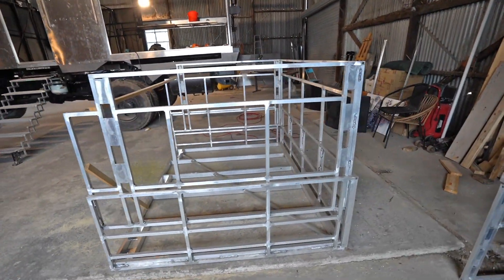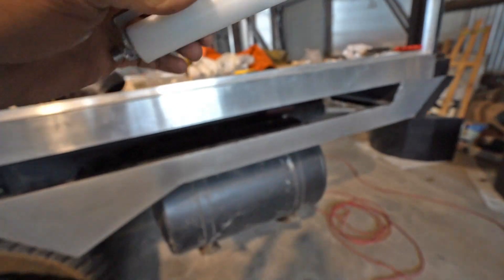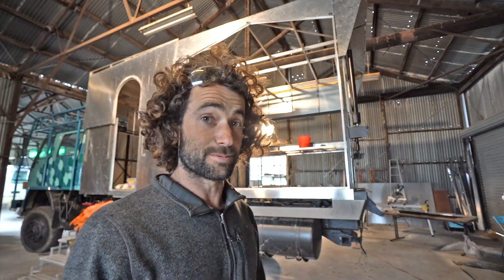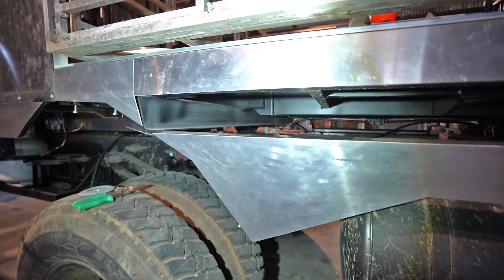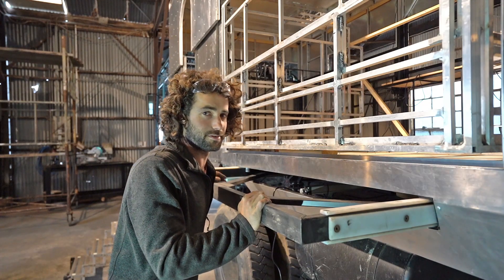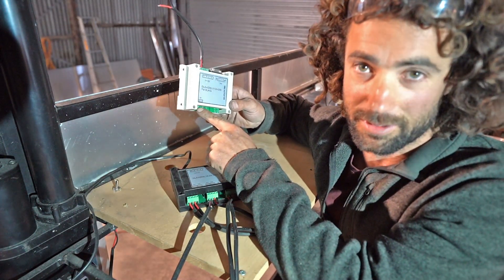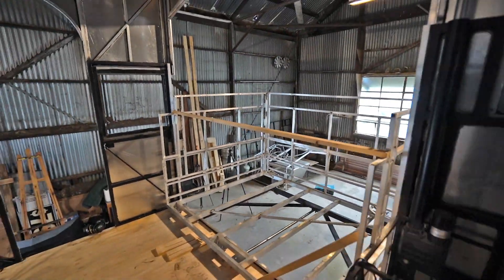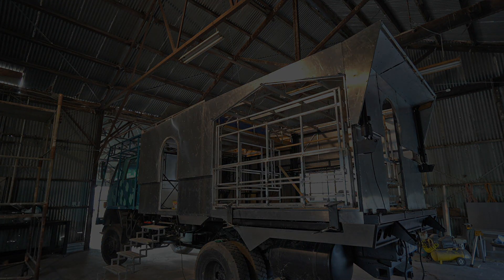Slide Out Room Installation - Part 1 - Expedition Truck Build #11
This is part 1 of the installation of our slide-out room in our expedition truck.